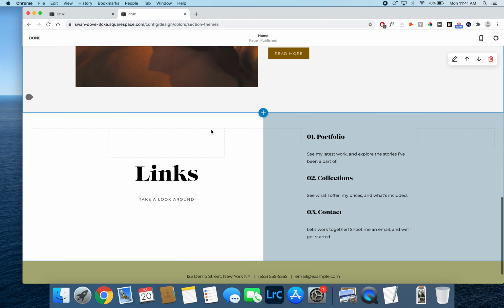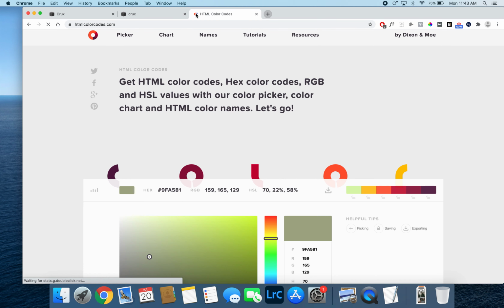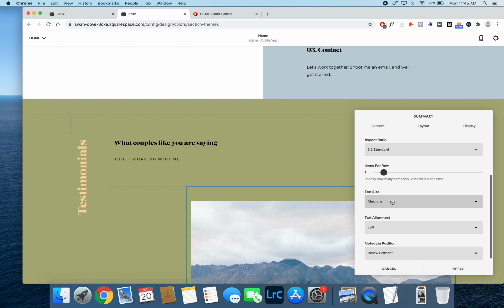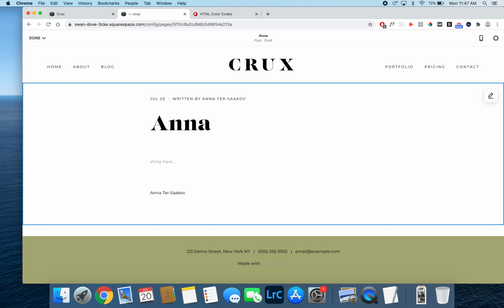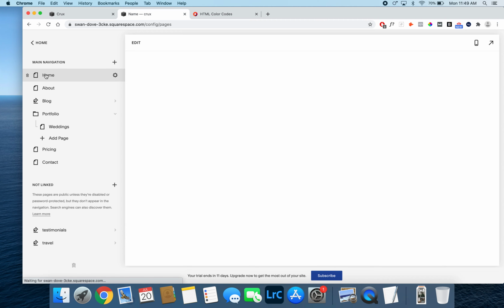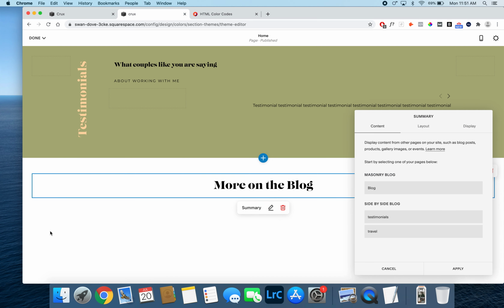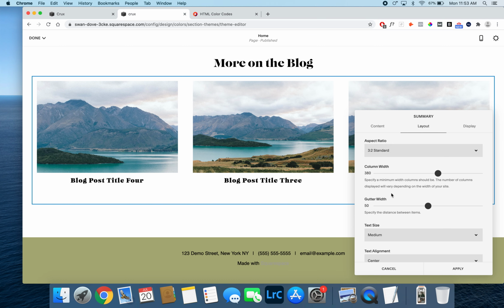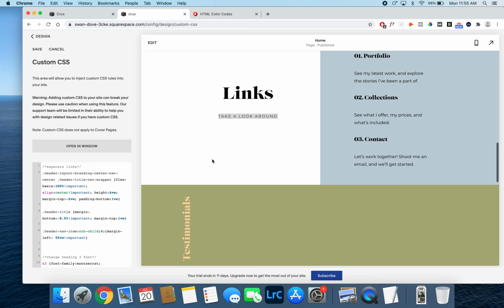crux 7 1 home pt 2